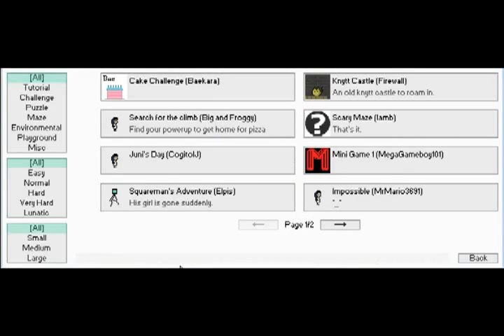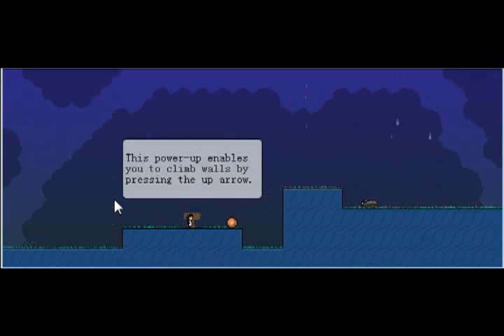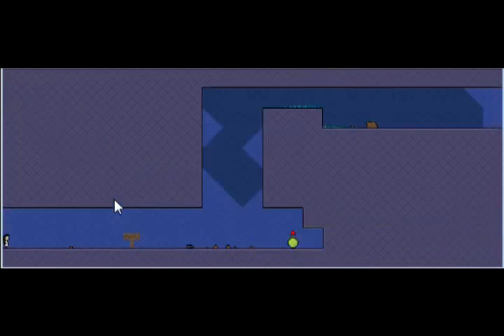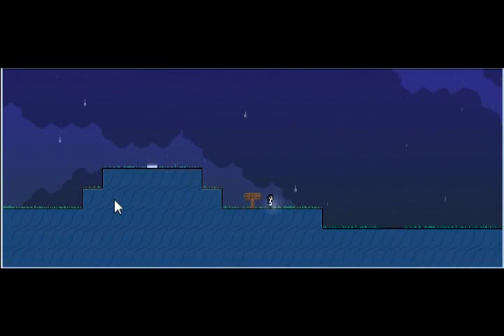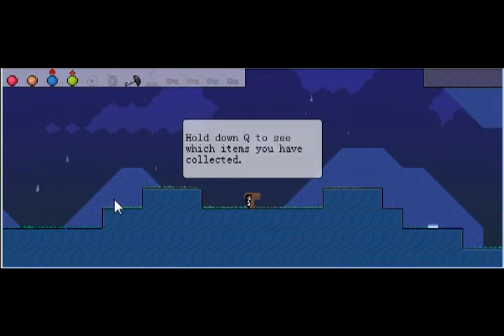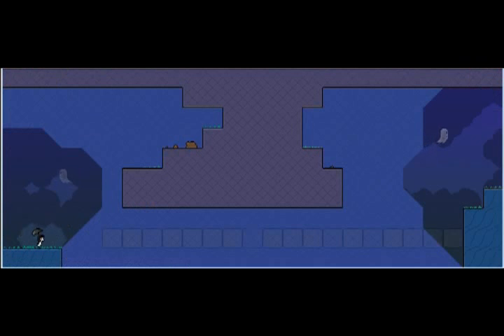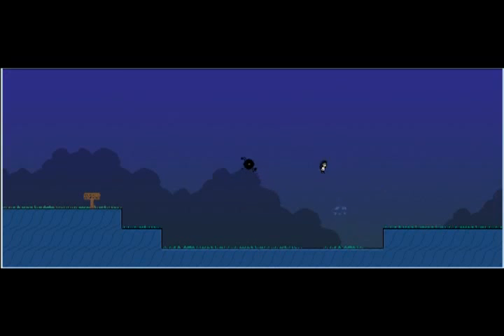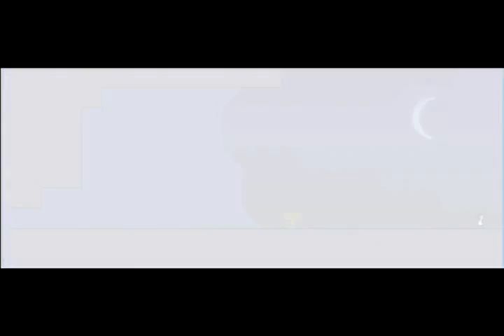Let's Play Knytt Stories: Tutorial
Yes, This is going to be the only game videos for a while guys, until i find another game